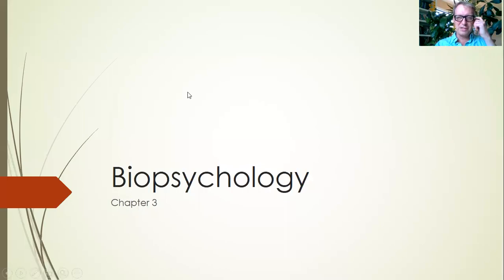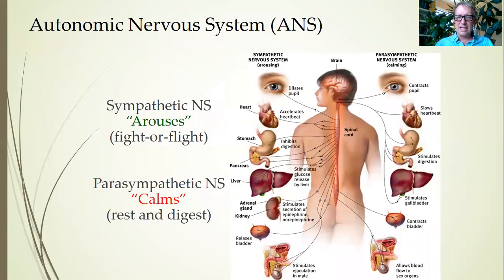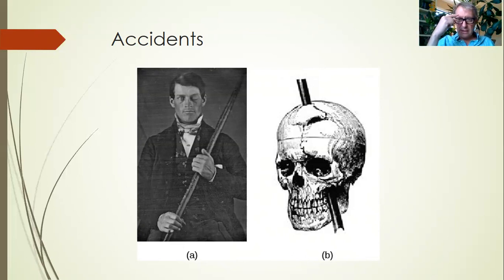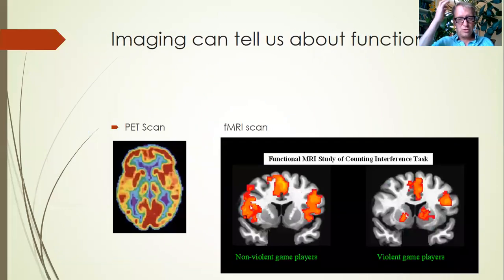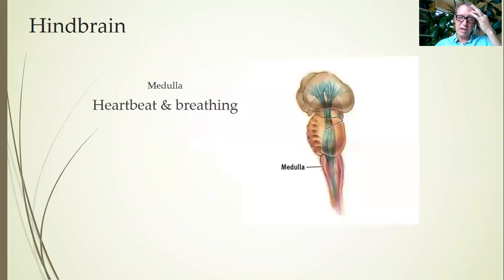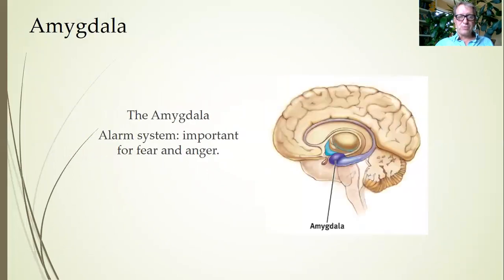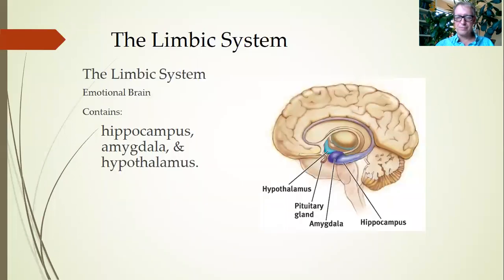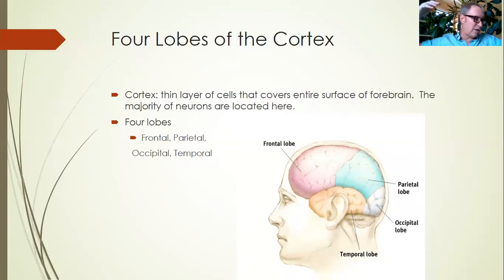Dr DeBord talks about Nervous System